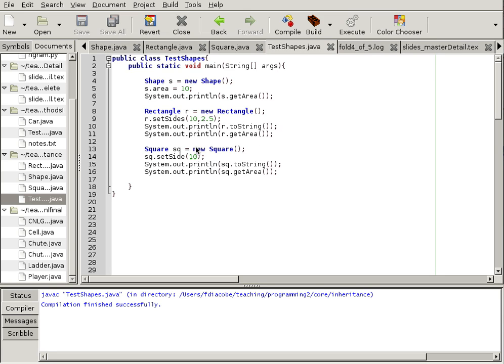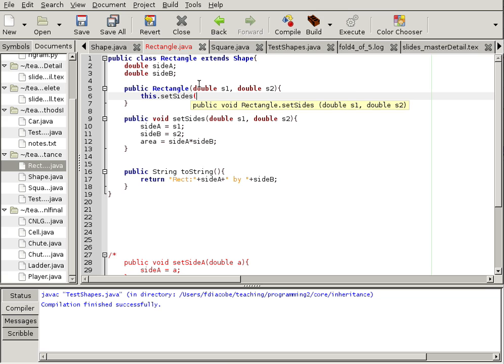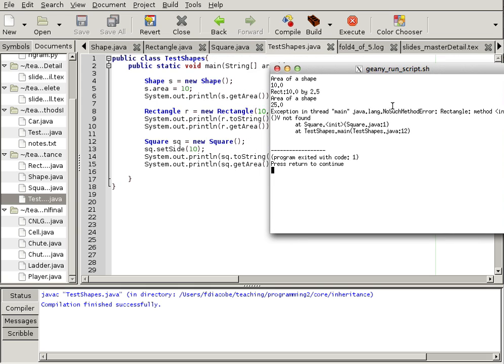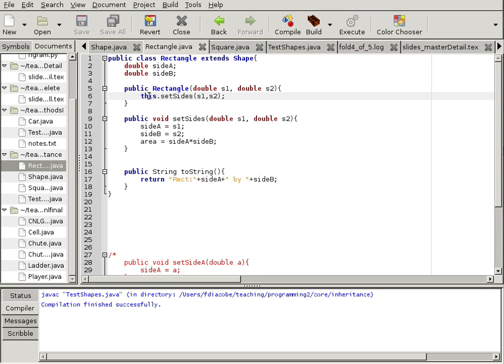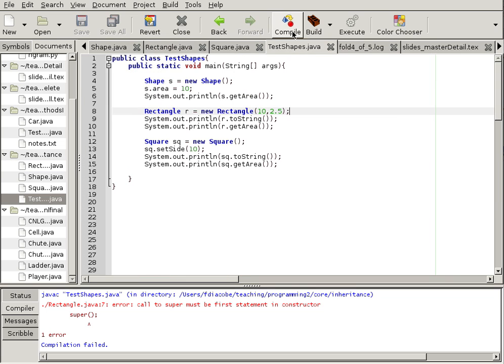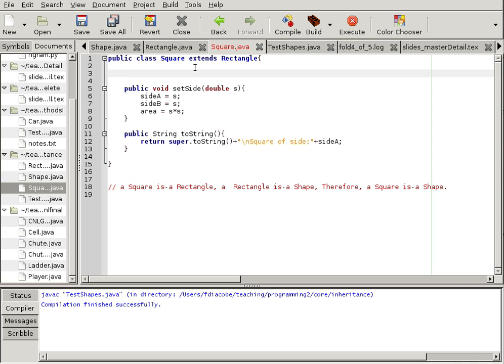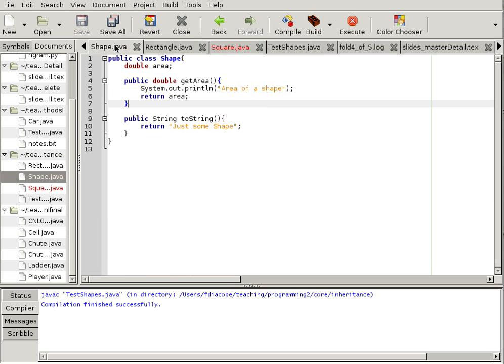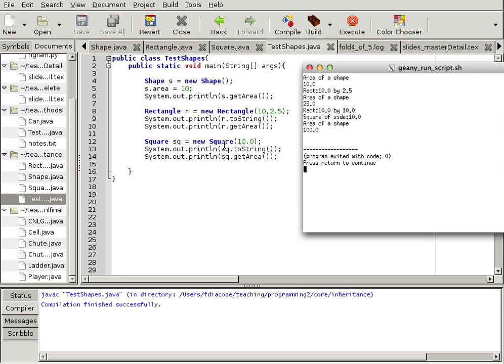Chaining constructors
What happens when a subclass wants to create a special constructor? It needs to keep the subclasses of it and its superclass happy... this video talks about that.